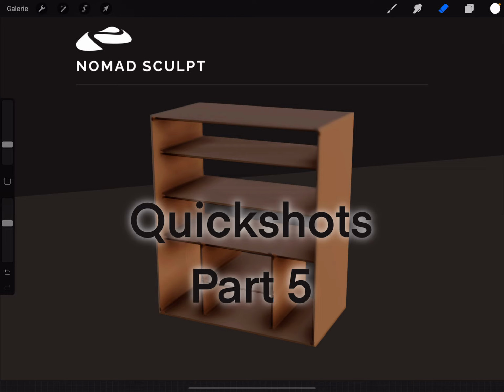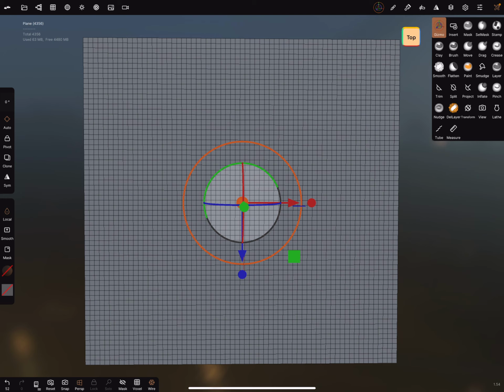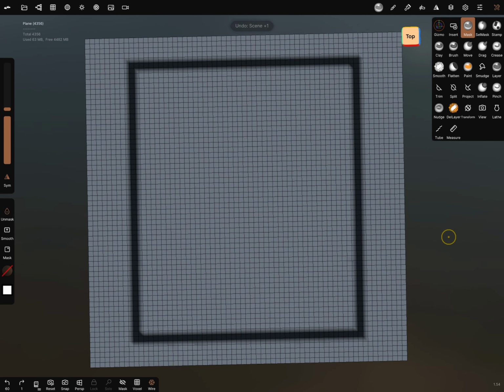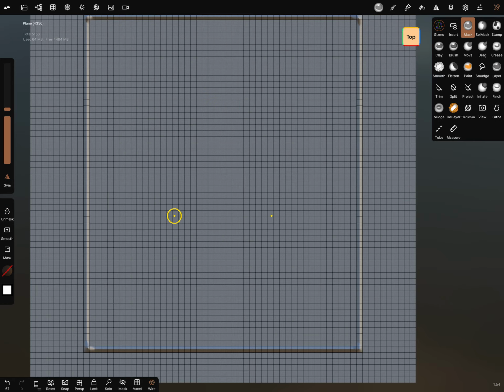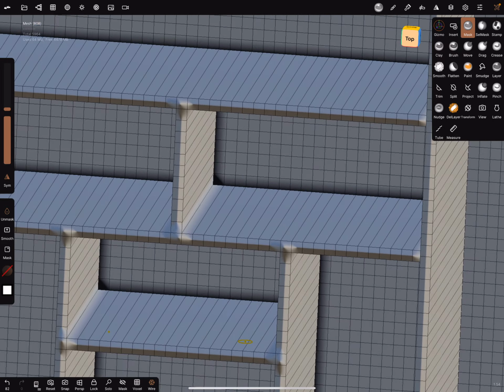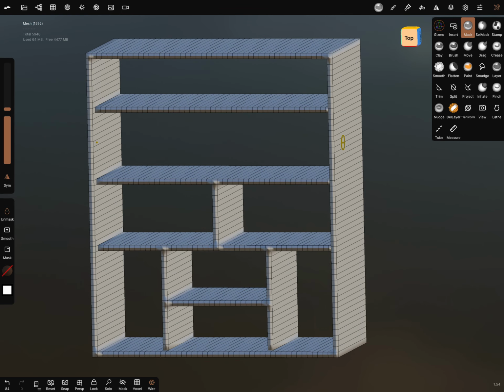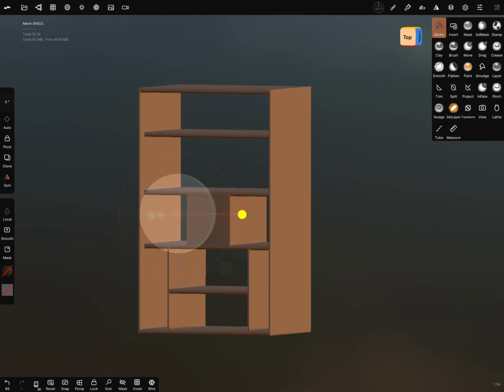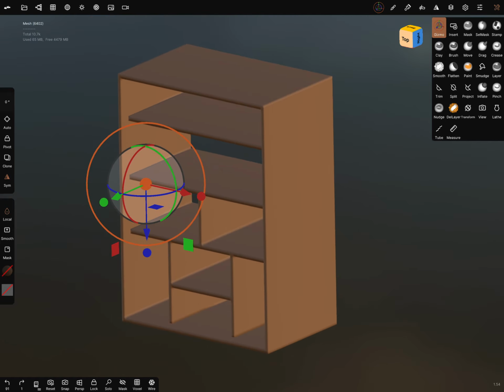Nomad Sculpt - Quickshots 5 - Shelf or Florplans or other Stuff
Short Tutorial - sculpt a Shelf or Florplans…. in Nomad Sculpt.